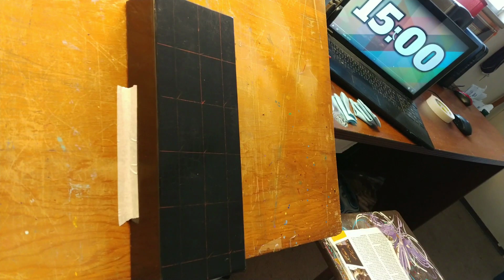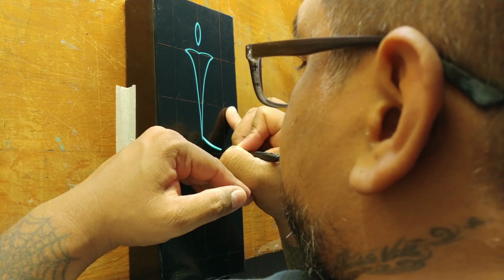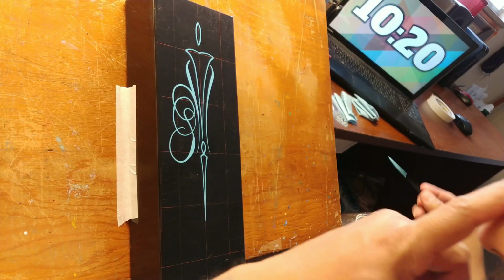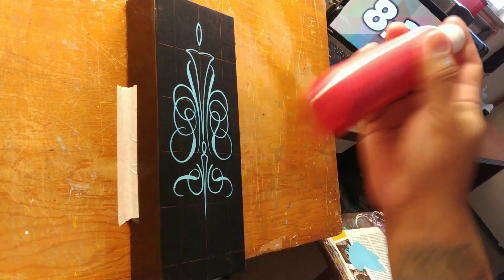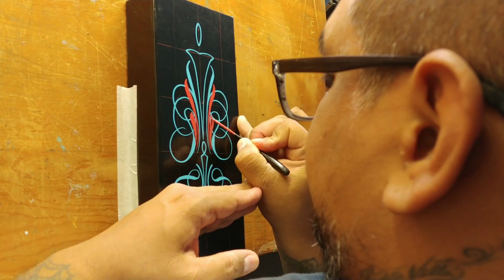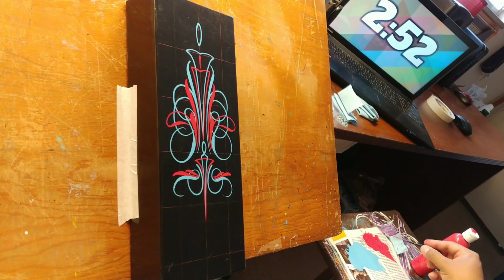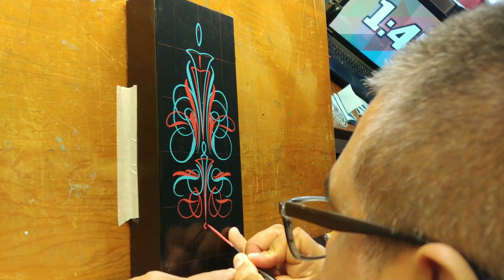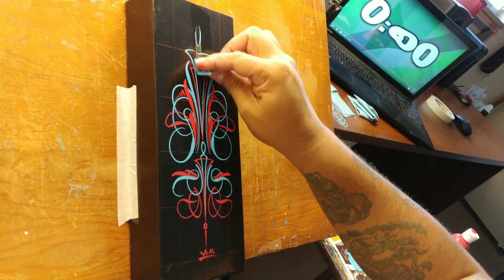15 Min Scroll Pinstriping Design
Official T-shirt